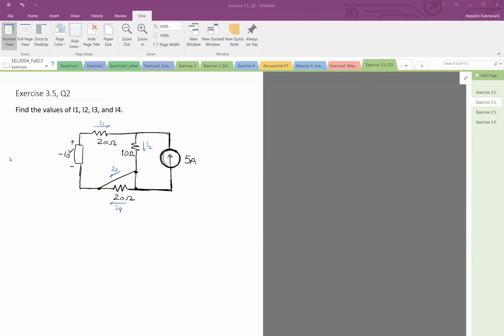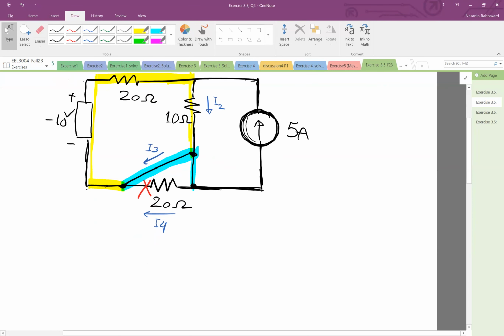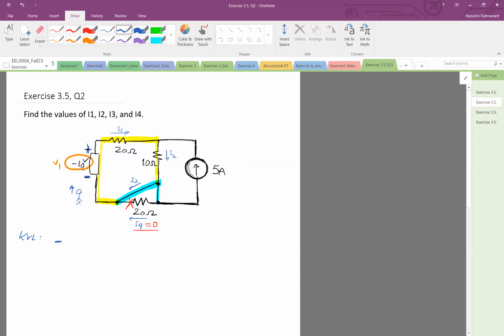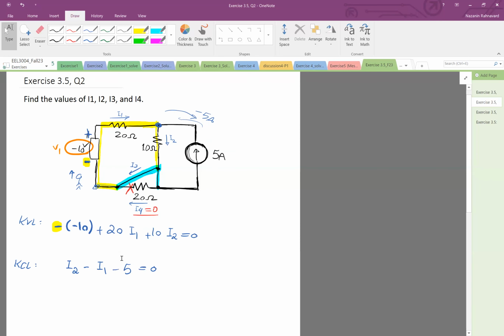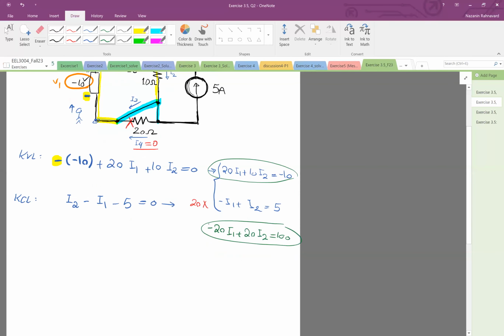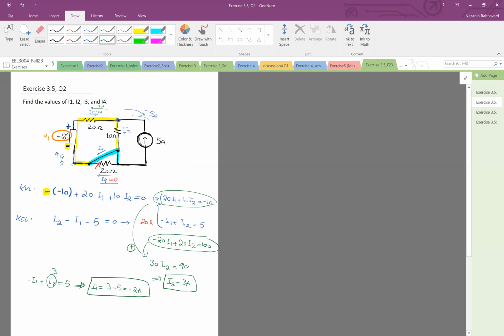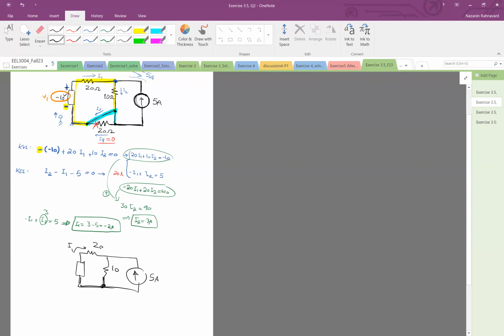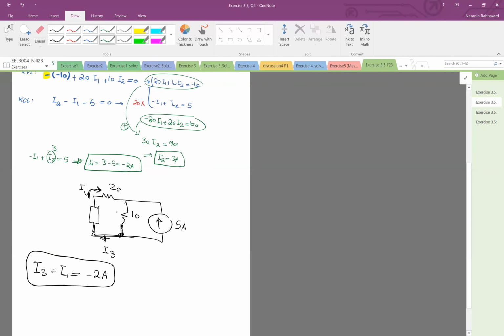Exercise 3.5, Q2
KVL, KCL, current division